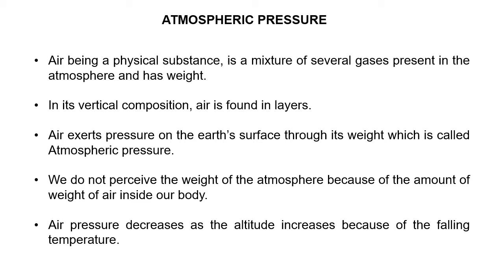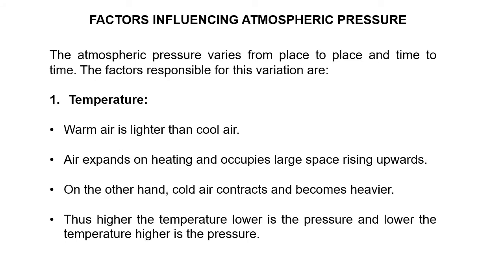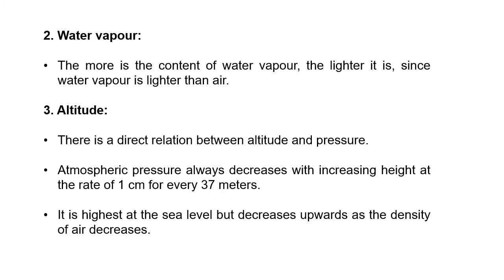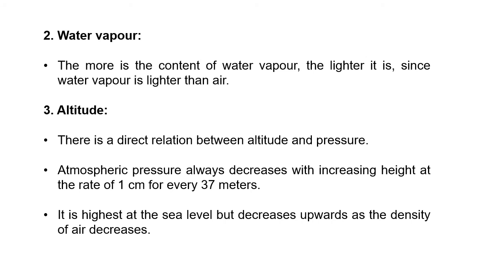Geography Part 22 07 07 2020